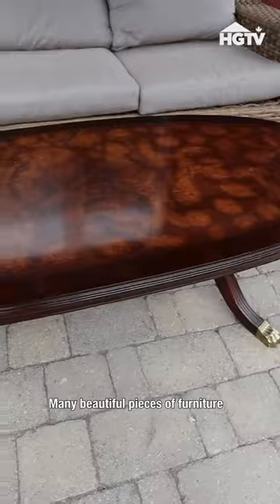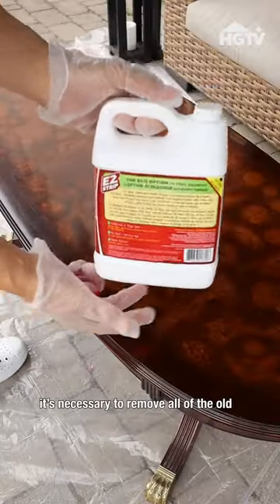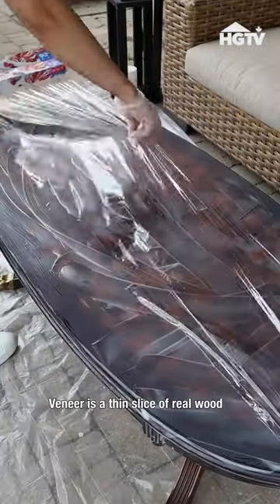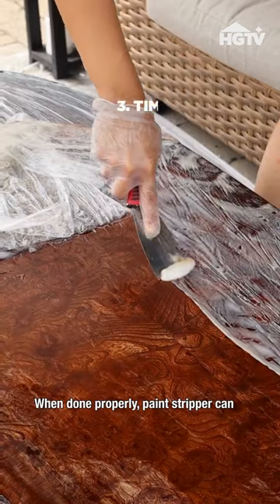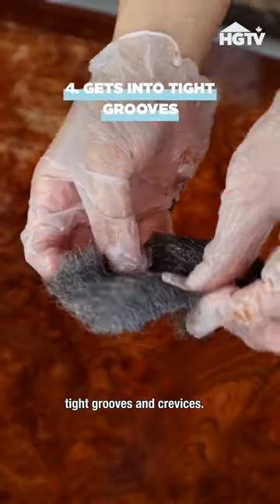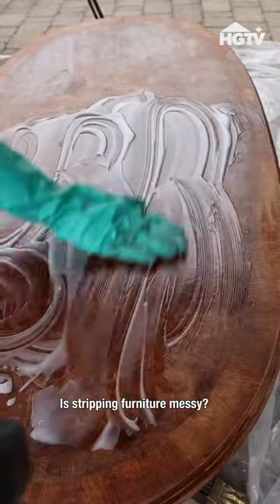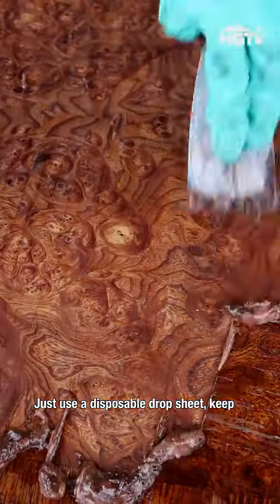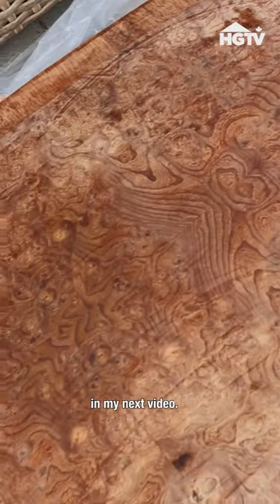Why You Should Strip Old Wood Furniture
Give your old furniture a fresh new look without sanding. @courtneynaray